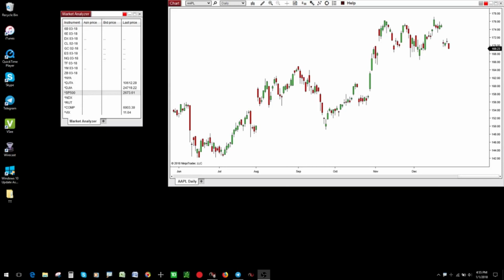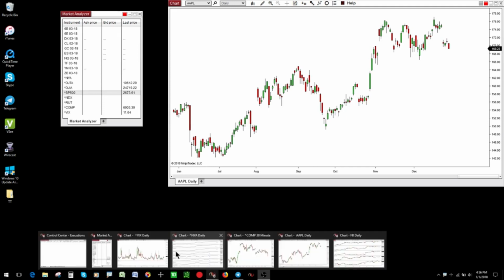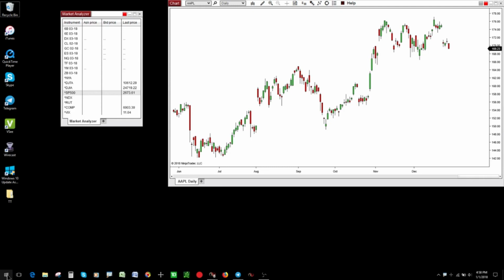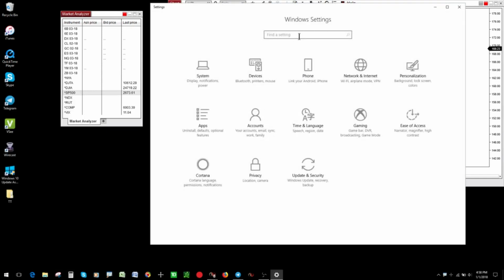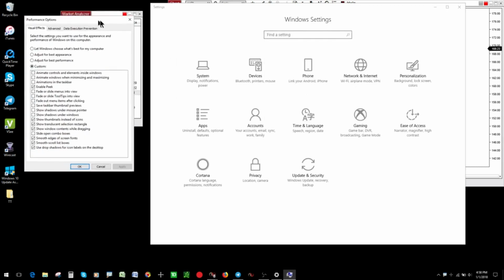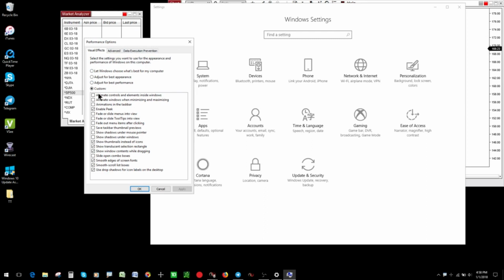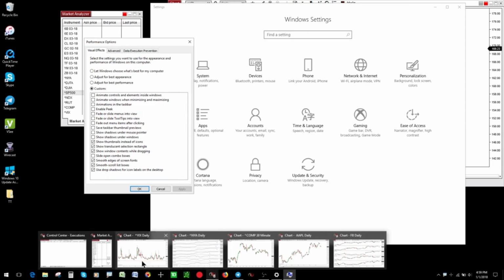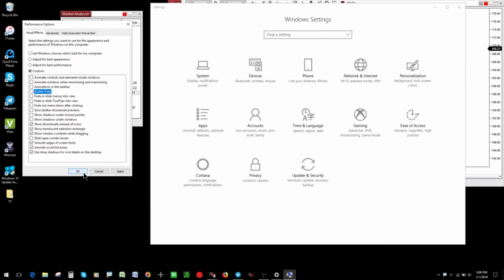How To Disable TaskBar Thumbnails Preview Peek In Windows 10 - 2019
In this video, you will learn how to safely and easily disable the taskbar thumbnails peek feature in Windows 10 without having to edit the registry.